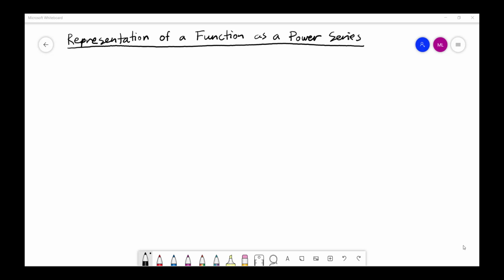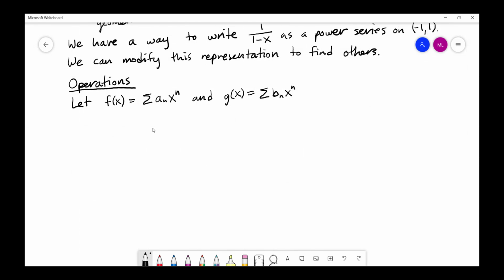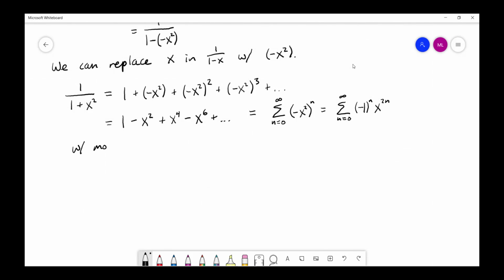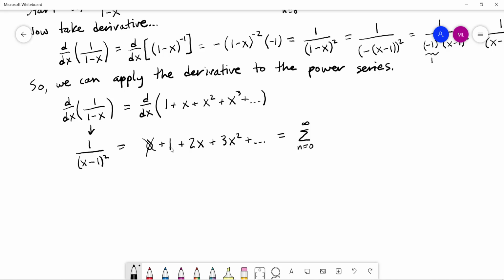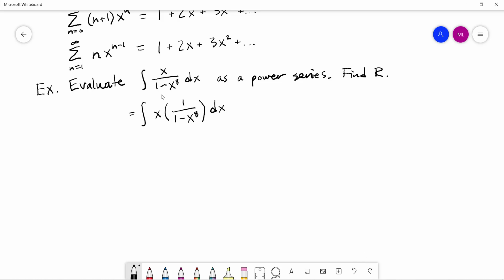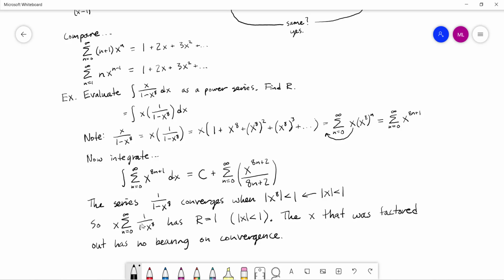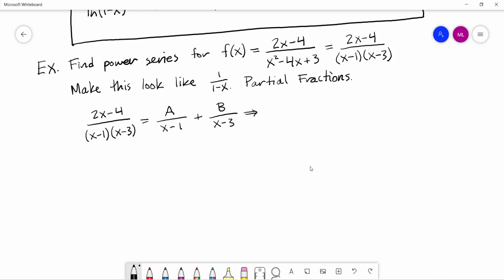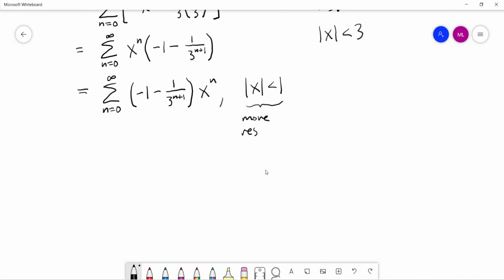Representing Functions as Power Series